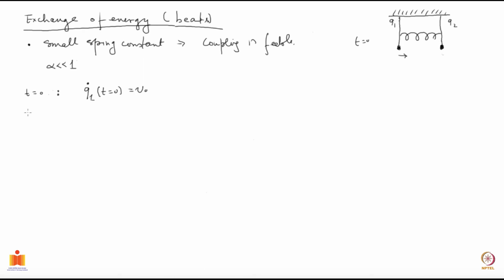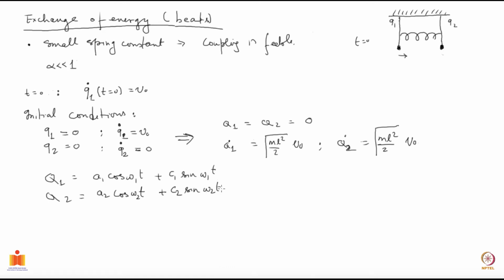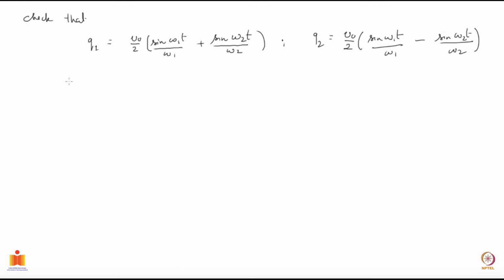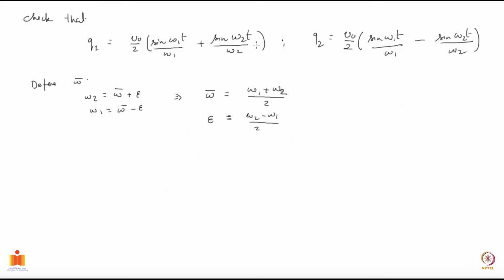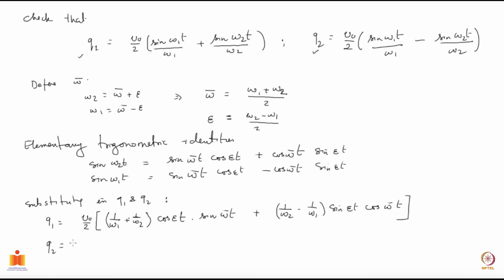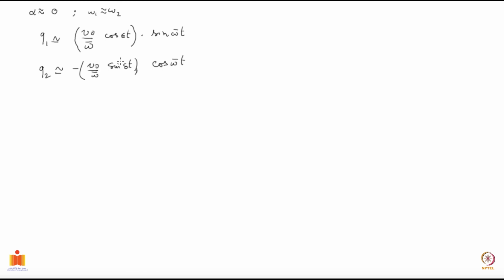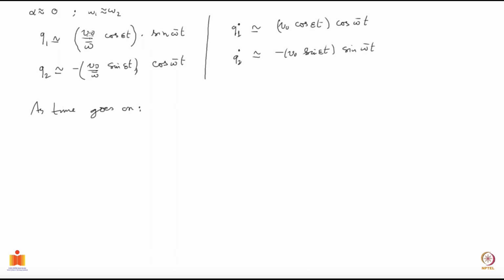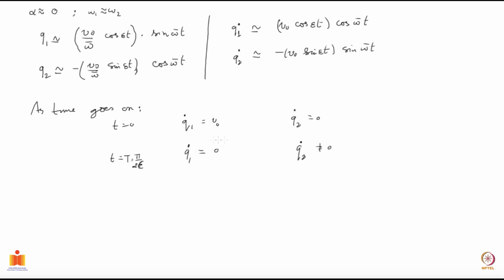Coupled pendulums, Beats